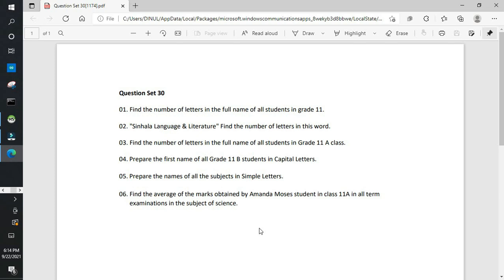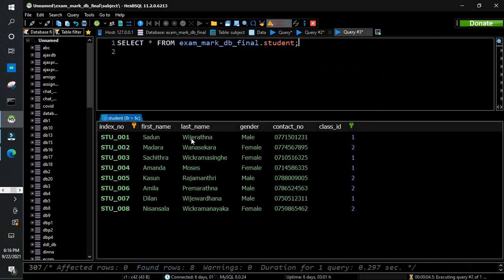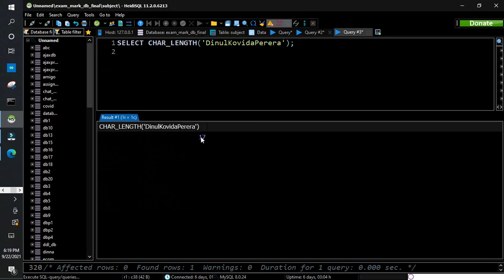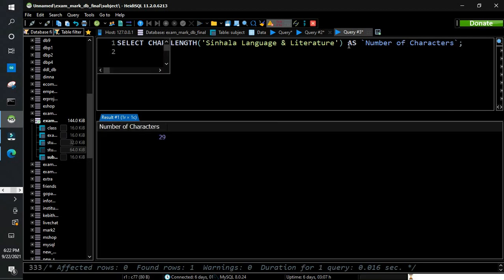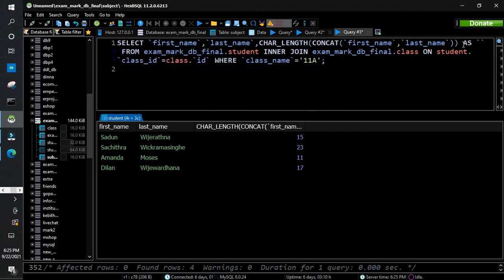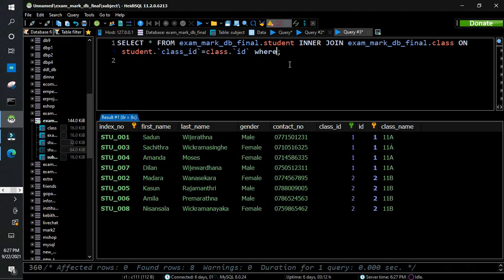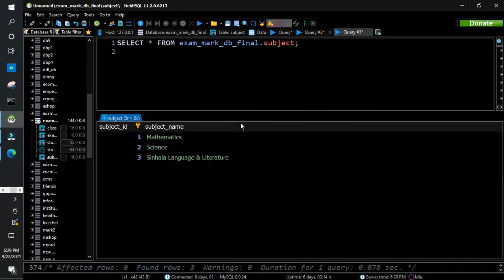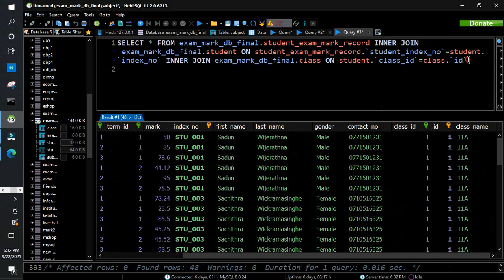DBMS Question Session Task No 30 | 1st Year | Semester 01 | Java Institute | Dinul Kovida Perera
Project: Explain how to use the INNER JOIN with CHAR_LENGTH, CONCAT, UPPER, LOWER, AVG SQL Functions using the data in the Database Tables.